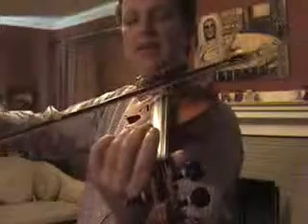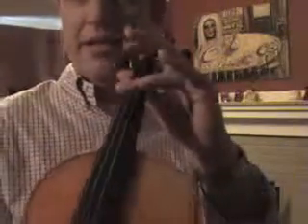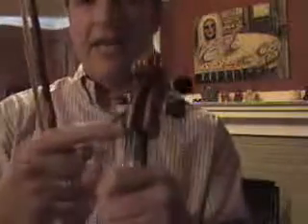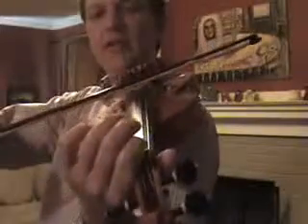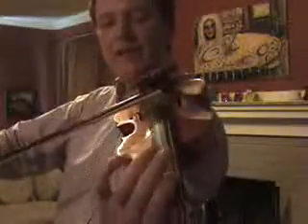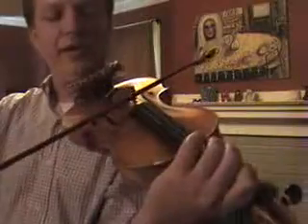Artificial Harmonics SEE DESCRIPTION)